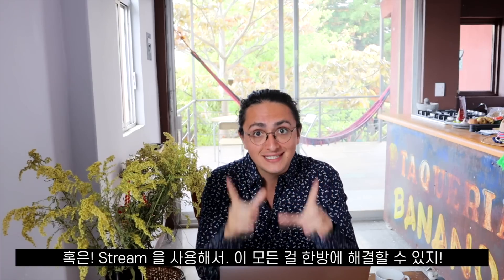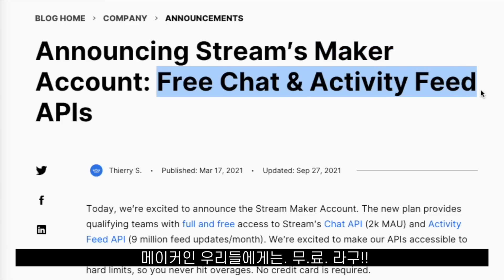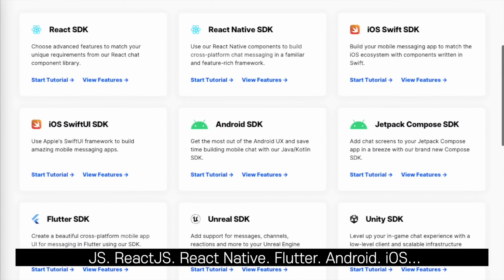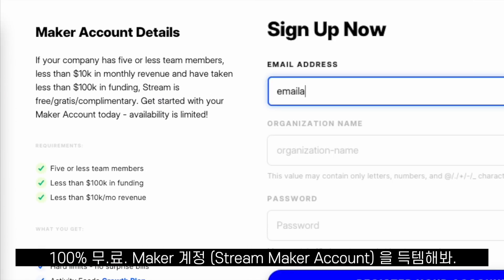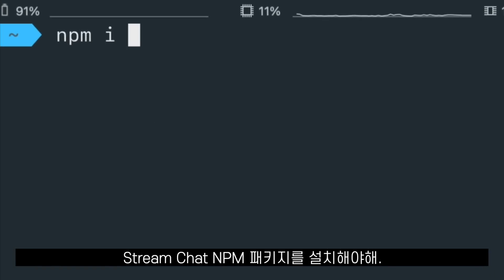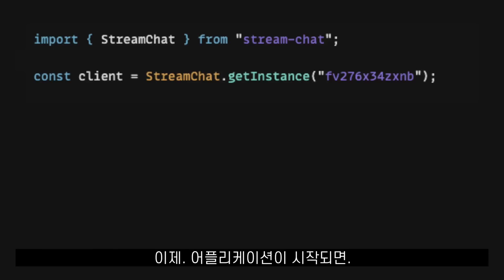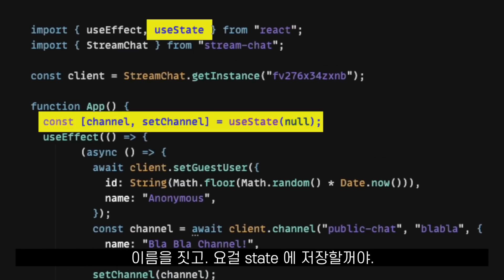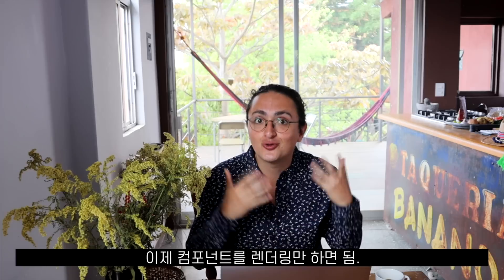슬랙 클론코딩을 이렇게 쉽게 할 수 있다고? 10분컷!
잘 갖다 쓰는 것도 실력입니다. 너무 쉬우니까 꼭 따라해보세요!
📌 스타트업. 개인 프로젝트를 위한 무료 Stream API 계정 만들기!

Stream 영상을 더 원하시나요? 댓글로 알려주세요~! ;)